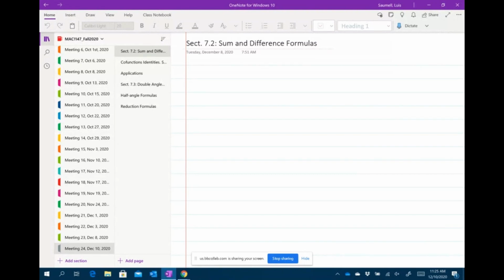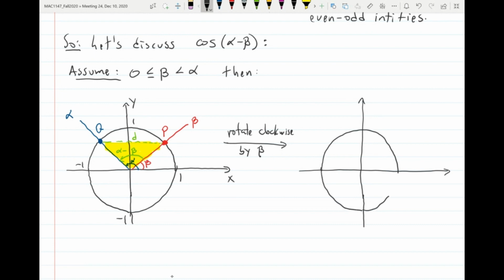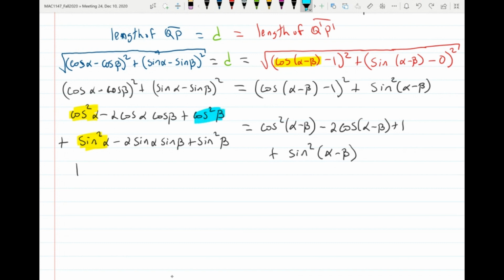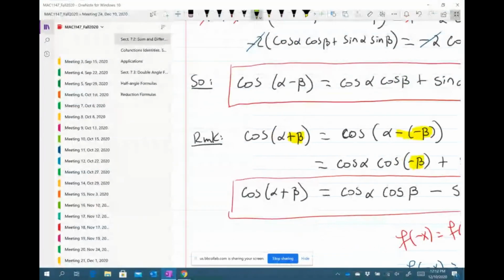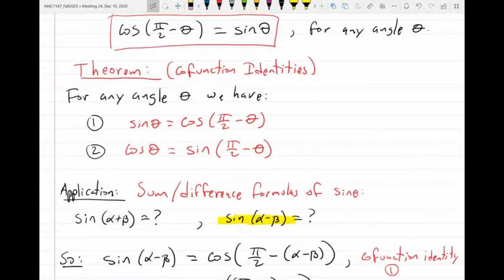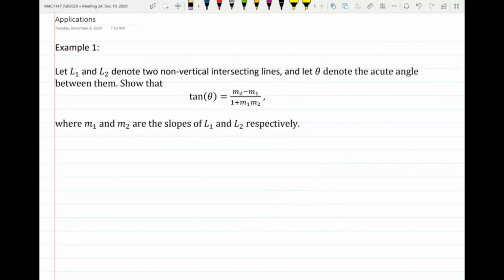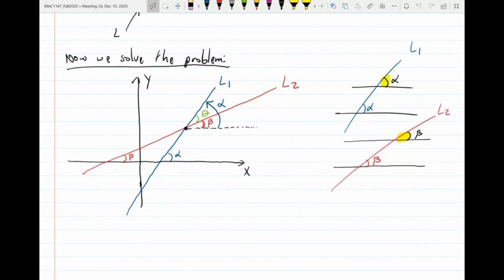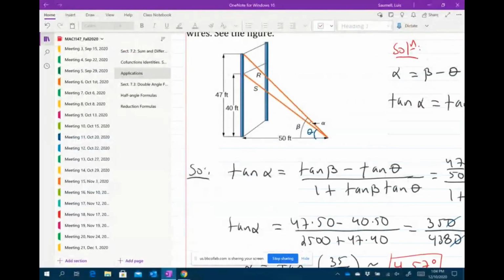Trigonometry: Trigonometric Identities Part 1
In this video we discuss some trigonometric identities. In particular, we talk about the sum and difference formulas.